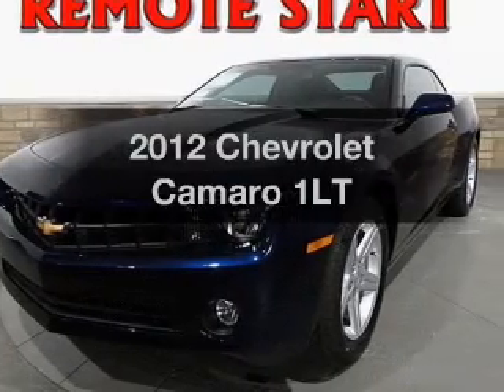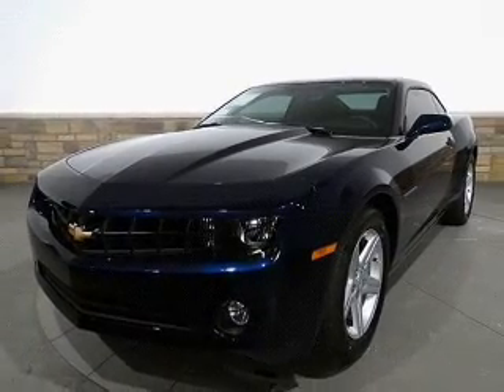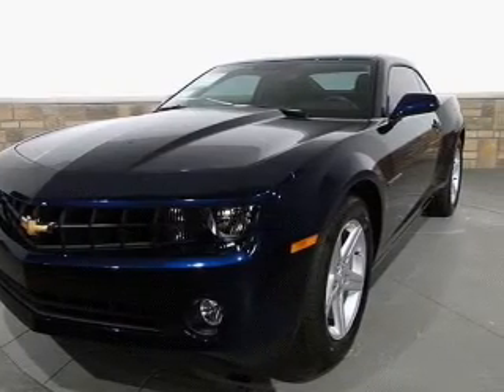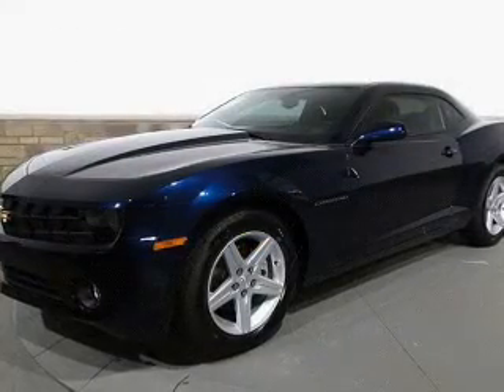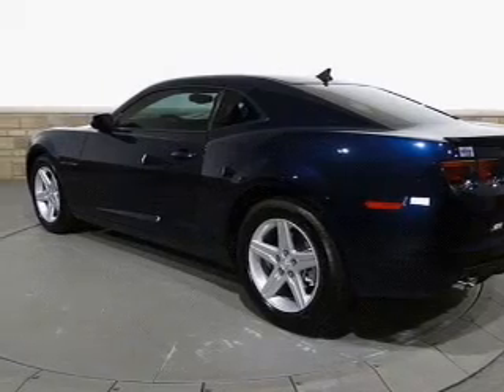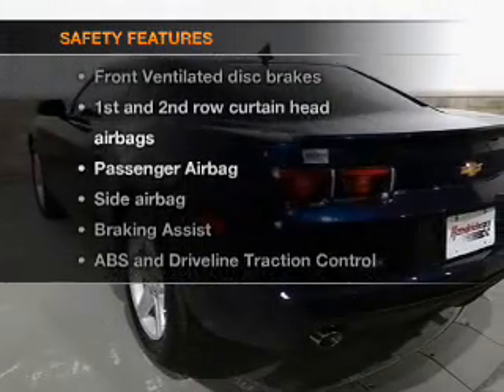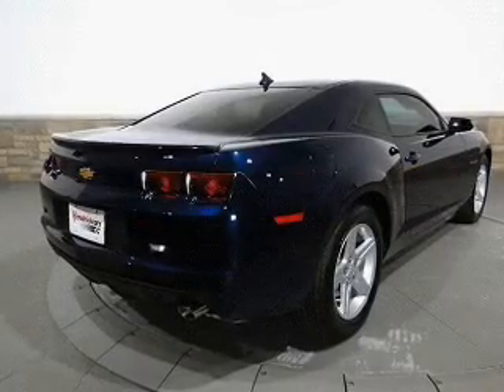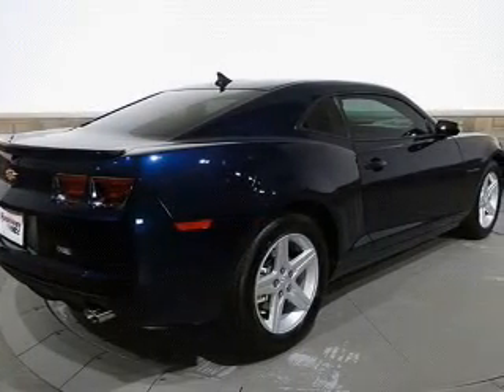2012 Chevrolet Camaro - Buford GA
Year: 2012
Make: Chevrolet
Model: Camaro
Trim: 1LT
Engine: 3.6 liter 6 cylinder 24 valve
Transmission: 6-Speed Automatic
Color: Imperial Blue Metallic
Mileage: 0
Address:
4490 South Lee St.